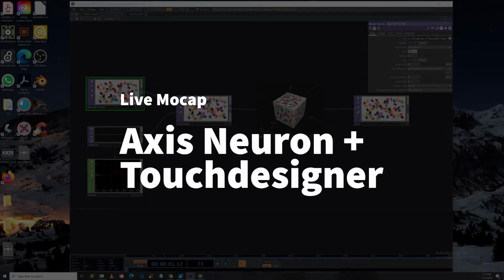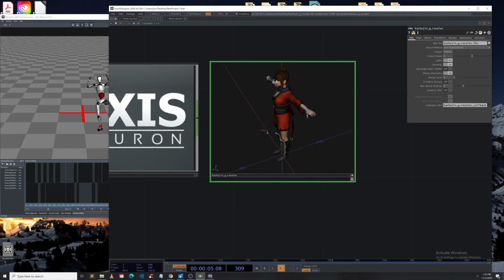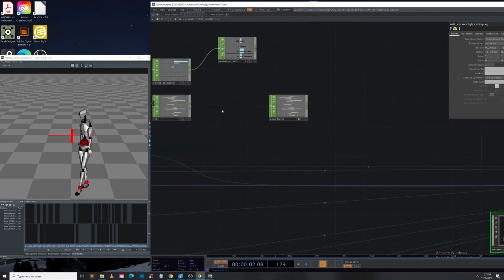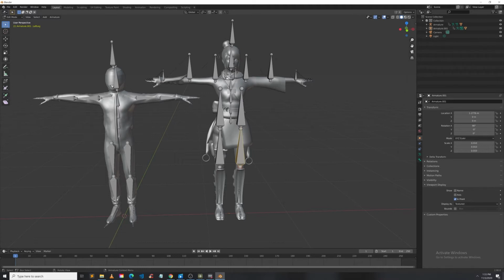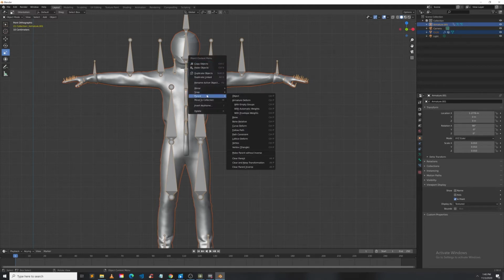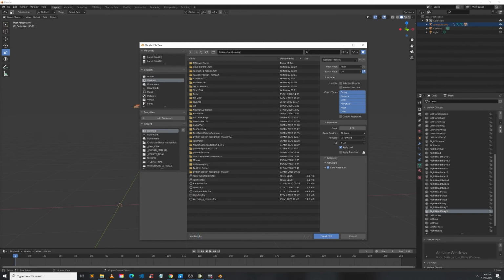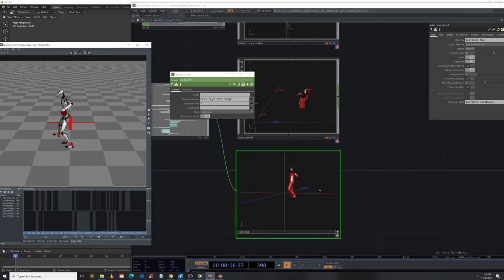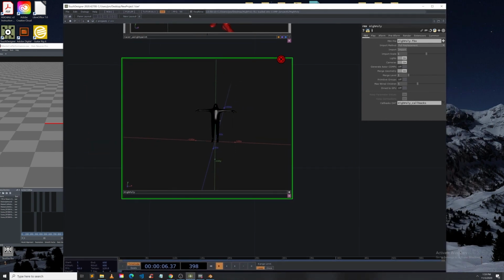Live Mocap Axis Neuron + Touchdesigner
This is a workflow/ setup guide for using Axis Neuron and Touchdesigner. There is very little documentation (almost none) about setting up Axis Neuron and Touchdesigner hopefully this tutorial is helpful!

I came up with this solution while working on a multi-channel zoom installation for the Public Visualization Lab (OCADu) presented at the ISEA Symposium.

Other Links